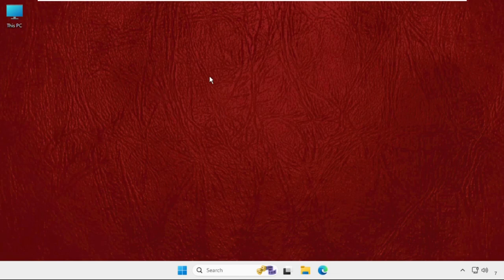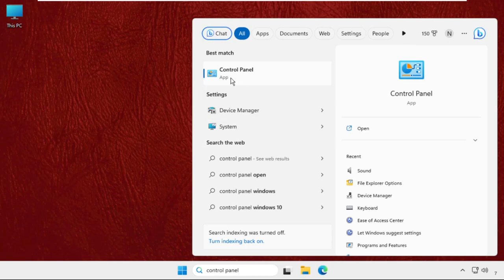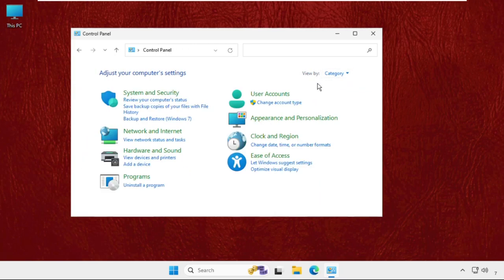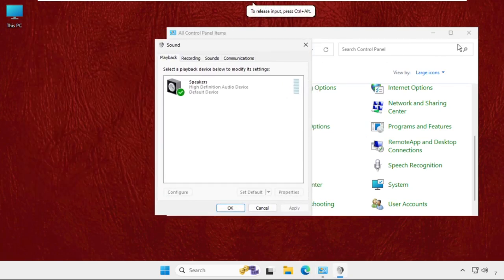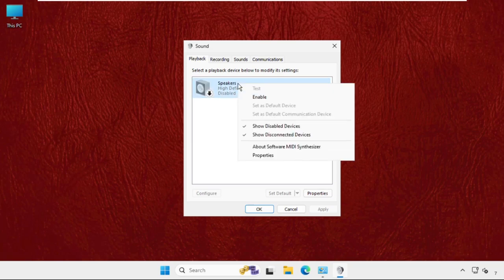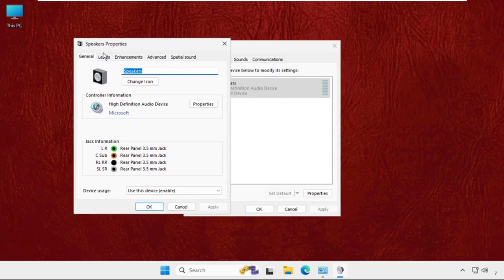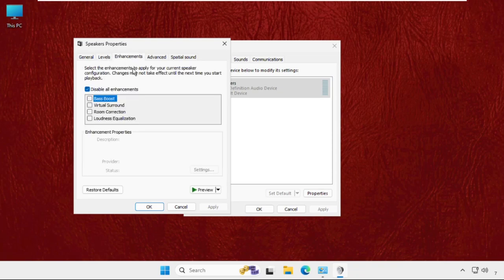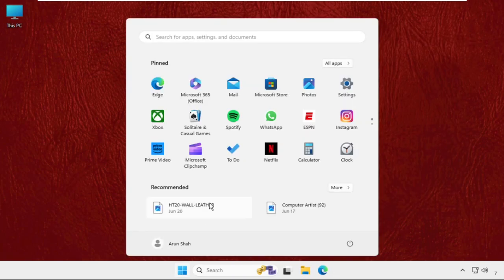How to Fix No Sound on Windows 11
This video will show you How to Fix No Sound on Windows 11
On Windows 11, essential functions occasionally stop working after an apparently simple upgrade. Regardless of whether they choose to play the audio through the built-in speaker or an external soundbar, affected users complain that sound has stopped working on Windows 11. We have created a list of numerous remedies for the same no sound issue that Windows 10 users had previously experienced.
Lets learn How to Fix No Sound on Windows 11